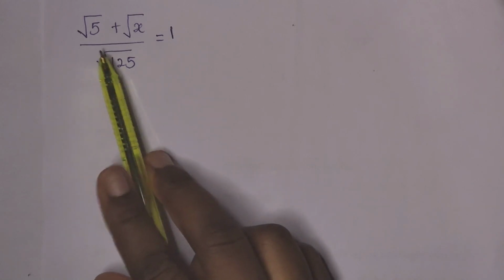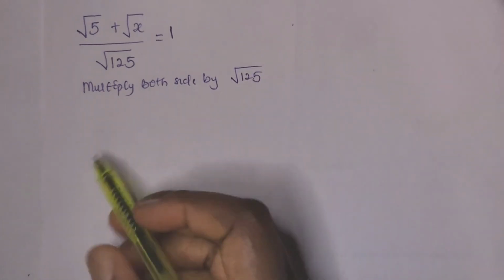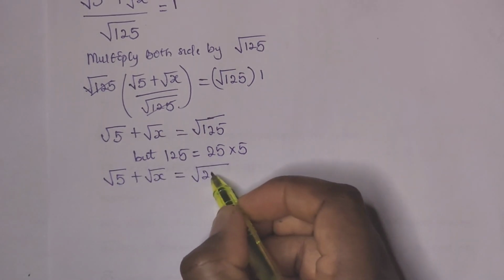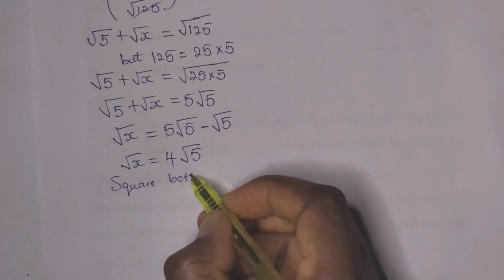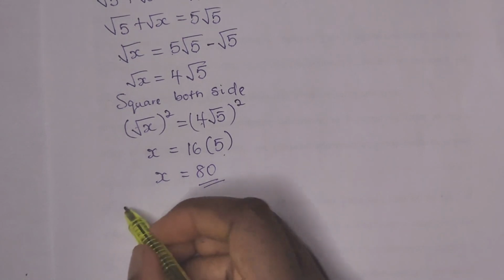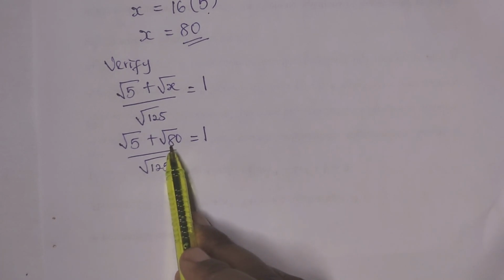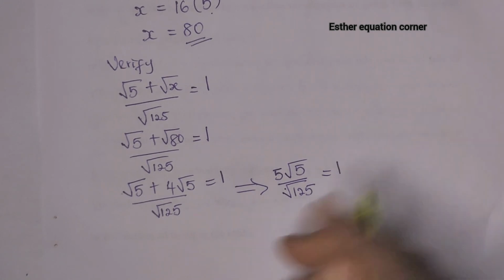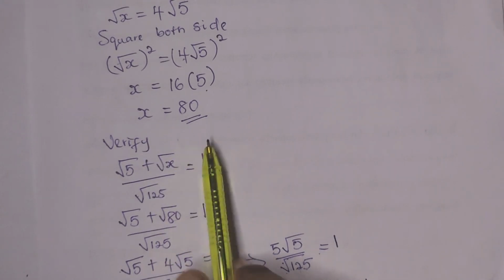RADICAL TRICK |NICE MATH OLYMPIAD |GERMANY | VIRAL VIDEO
how to simplify radical problems or surd step by step.
perfect for entrance exams like Harvard exam, olympiad math, WAEC, NECO, JAMB, GCE, SAT, IMO. Also a grade 10 math